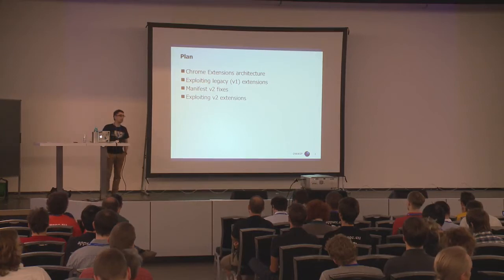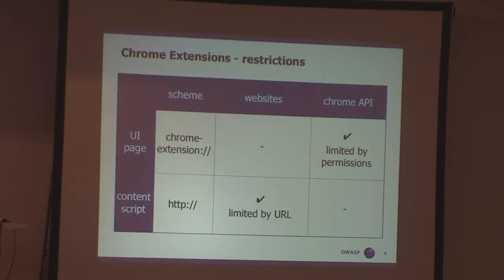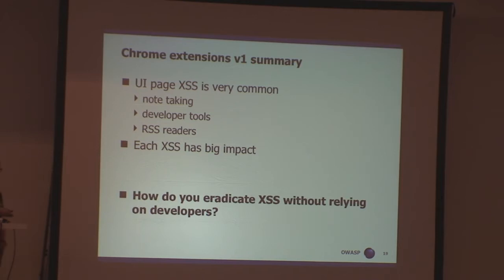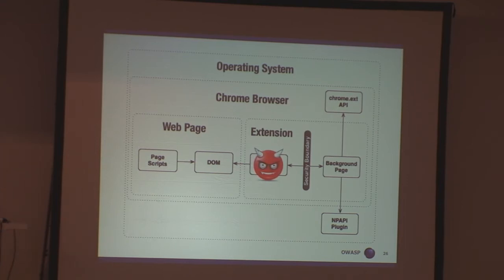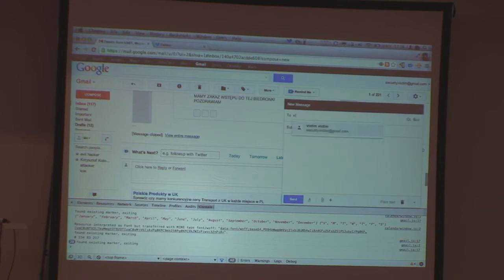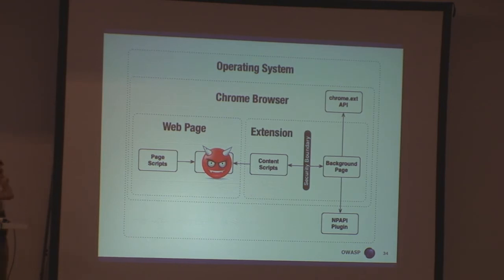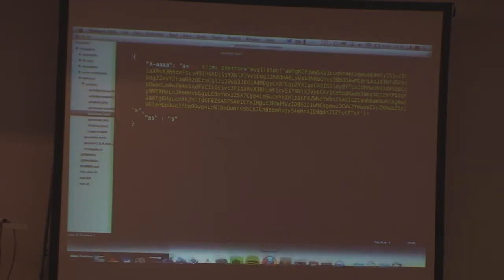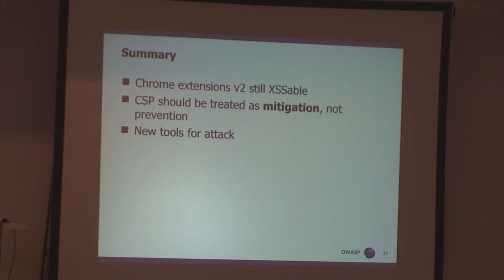OWASP AppSec EU 2013: I'm in ur browser, pwning your stuff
Speaker: Krzysztof Kotowicz

Browser extensions can let you easily make notes, entertain you with a game, or take an annotated screenshot of the website you're visiting. They can also XSS any website you're visiting, harvest your browsing history, replace your cookies, silently change your proxy or execute code on your machine. Even benign, legitimate extesions can do this, just because they were poorly coded. These flaws are fairly common, and the attacks are easy. In this talk meterpreter sessions will be opened, Google will be XSSed, all your mailbox will belong to us and your PGP private keys will be extracted. But as constructing attack payloads is so boring, we'll present tools that help you find vulnerable extensions, confirm the vulnerabilities and exploit them. After the talk you'll be set to go to either attack Chrome extensions or code them properly as multiple code examples will be given.

The presentation will consist of technical overview of Google Chrome extensions architecture, its built-in security mechanisms, inluding Content Security Policy. Focus will be given into bypassing the protections by leveraging poor extension coding, UI redressing attacks or side-channel attacks. Several flaws in popular Chrome extensions will be demonstrated, with varying consequences from universal XSS flaw to Remote Code Execution on clients machine.

Having analyzed top 10 000 most popular extensions from Chrome Web Store, we will describe several identified vulnerability classes including, but not limited to:

* XSS in content scripts
* XSS in view pages
* Direct URL access
* UI interface spoofing
* DOM content extraction
* NPAPI binary vulnerabilities